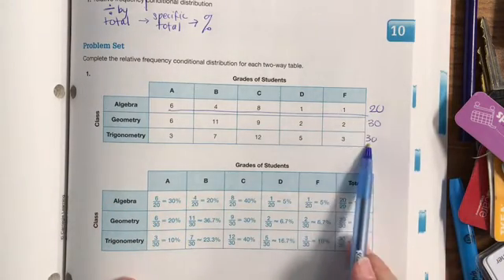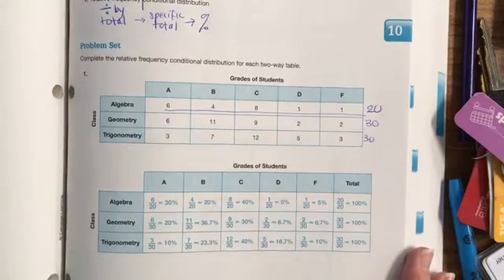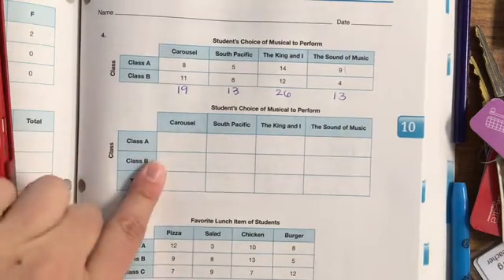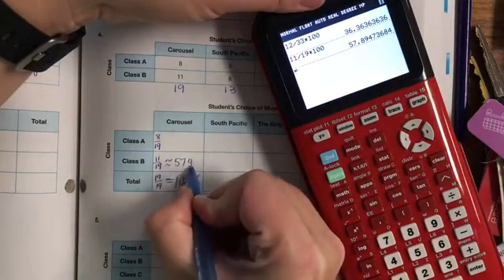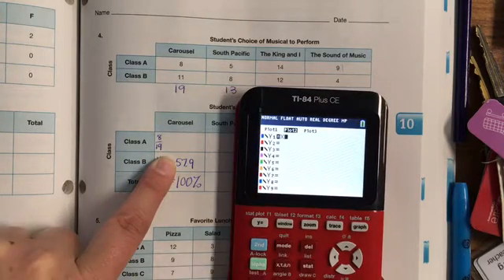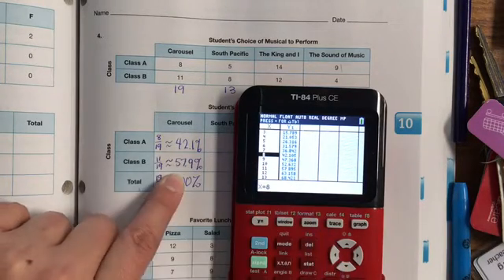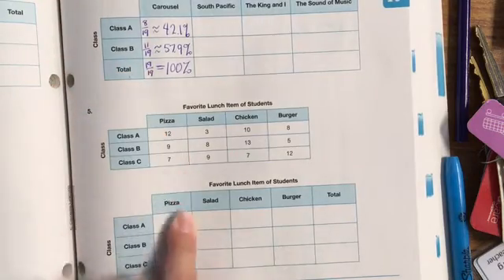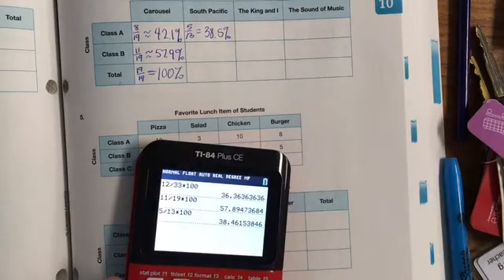Ch 10 Lesson 3